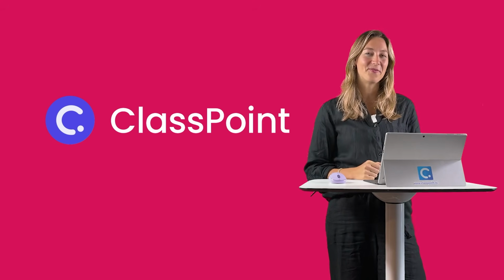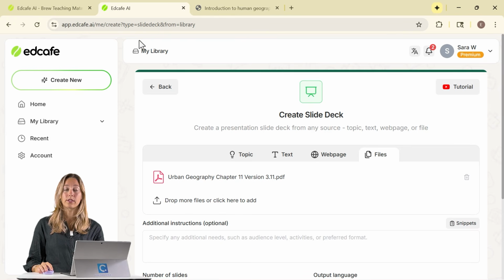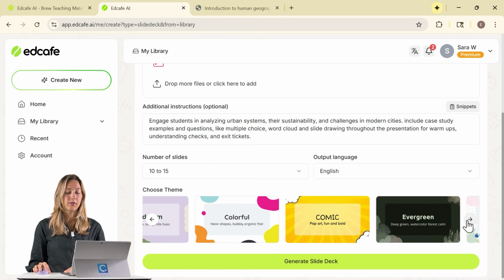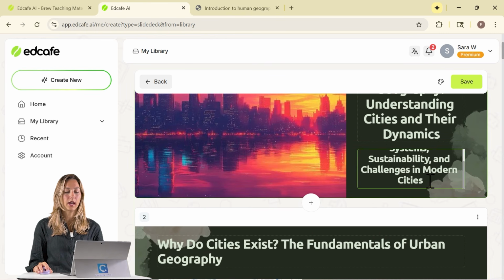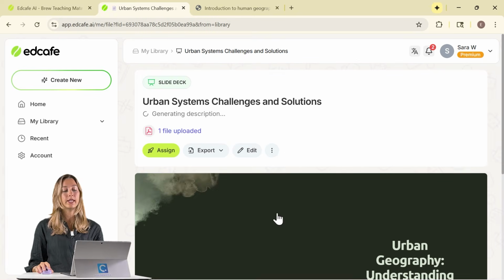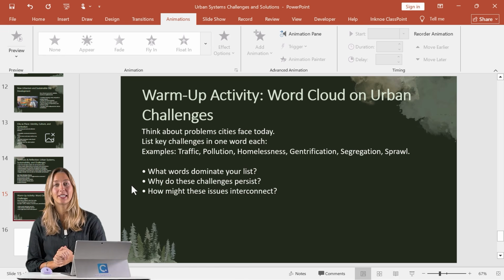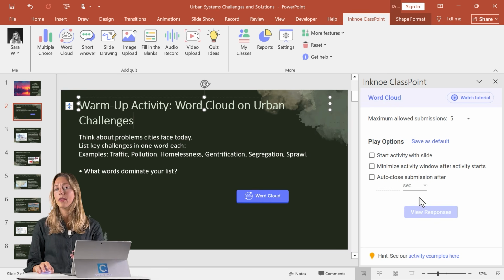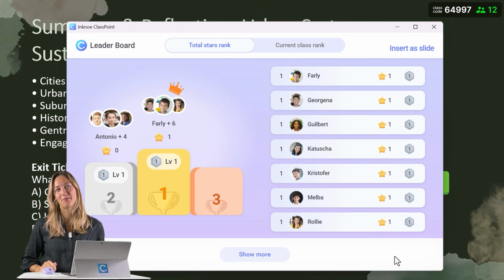How to Convert a PDF into a PowerPoint with AI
Learn how to easily convert your PDFs into fully editable PowerPoint presentations using Edcafe AI. Discover how to enhance your teaching by creating interactive slide decks with ClassPoint to engage students with live responses.

⌚ Timestamps:
[ 0:00 ] - Intro
[ 0:45 ] - Get started with Edcafe AI
[ 1:04 ] - Create Slide Deck
[ 2:38 ] - Edit Slide Deck
[ 3:55 ] - Save & Export Slide Deck
[ 4:43 ] - Add Interactivity
[ 6:06 ] - Receive Live Responses
[ 6:30 ] - End

YouTube: 👉🏻    / classpoint
Facebook: 👉🏻   / edcafeai
Twitter: 👉🏻   / classpointio